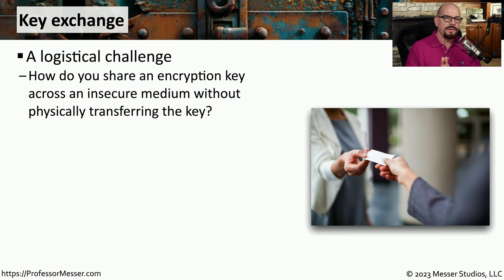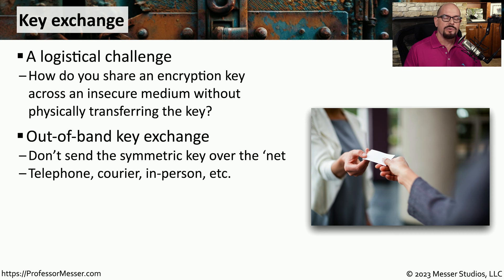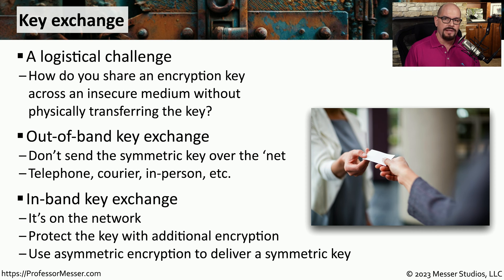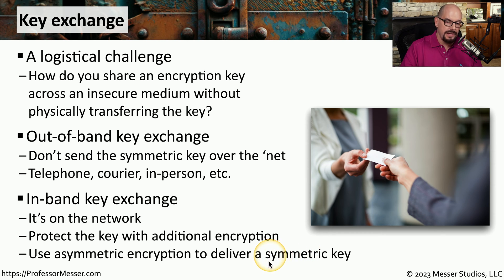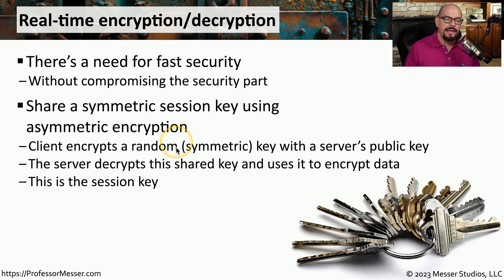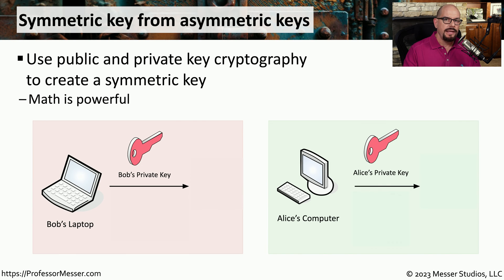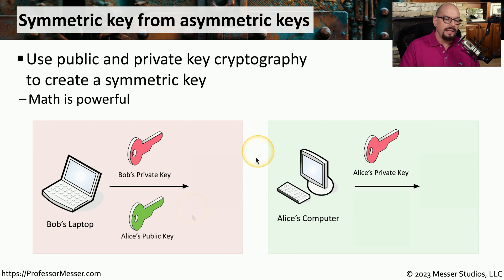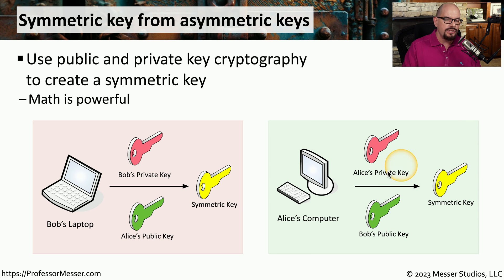Key Exchange - CompTIA Security+ SY0-701 - 1.4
A secure key exchange method is critical for real-time encryption. In this video, you'll learn how a symmetric key can be derived from a public and private key pair.